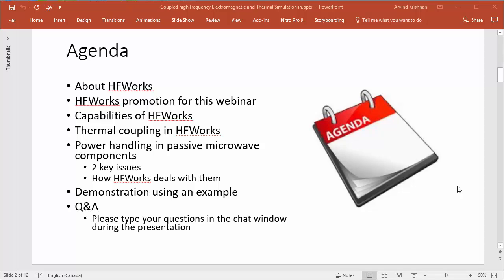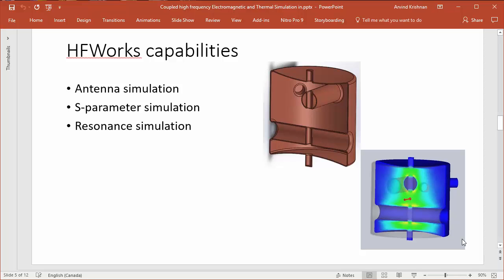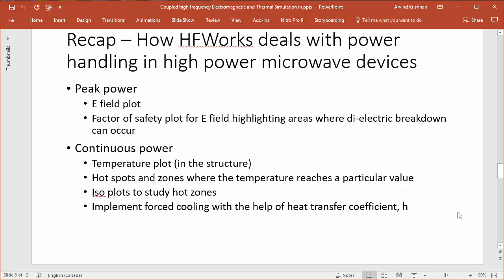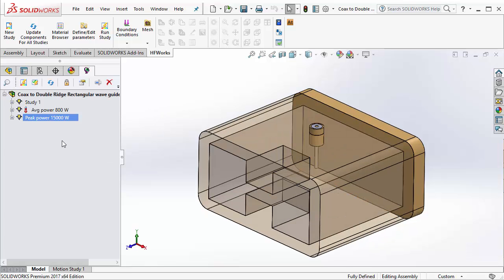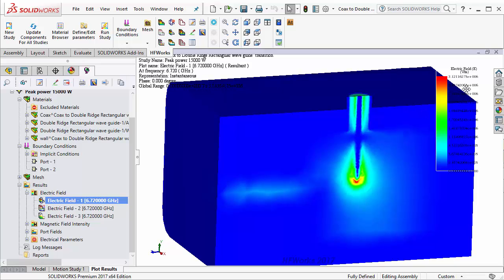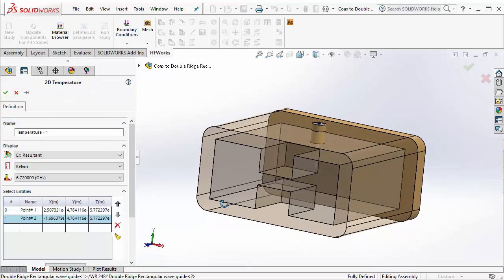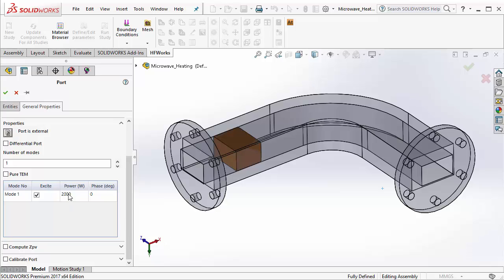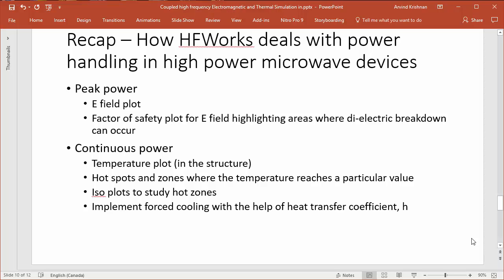[Webinar] - Multi-physics Simulation - Coupled RF/ Microwave and Thermal Simulation in Solidworks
HFWorks is a full 3D field simulation software that helps you to simulate the working and the performance of your RF/microwave passive components like antennas, filters, resonators, etc. Usually, when you have high power microwave signals, there is a possibility of having potential problems due to heating. Coupled thermal and high frequency simulation in HFWorks can predict how hot the components in your device get. A temperature map of the different components in your assembly provides you with a valuable insight into the thermal performance of your devices.